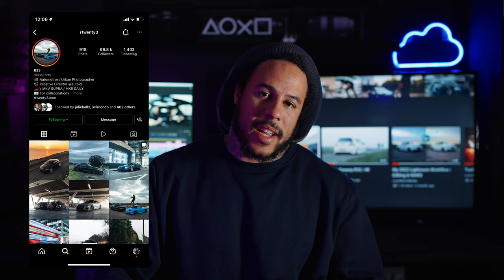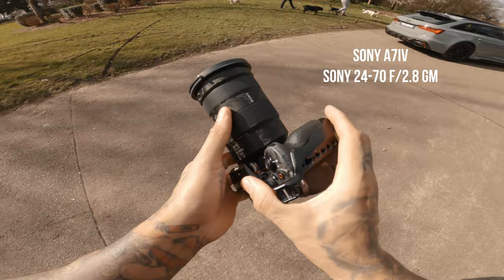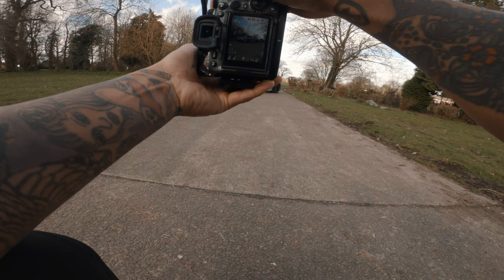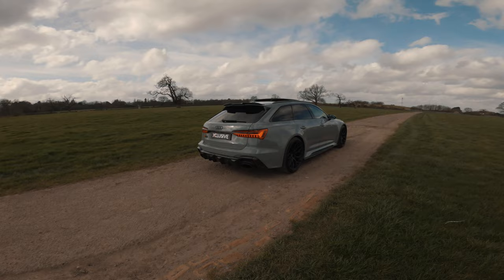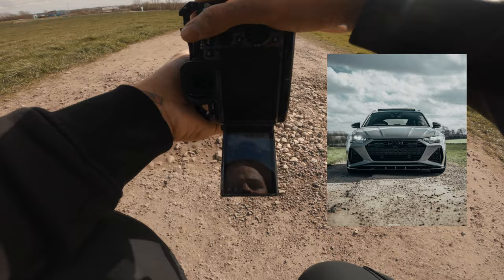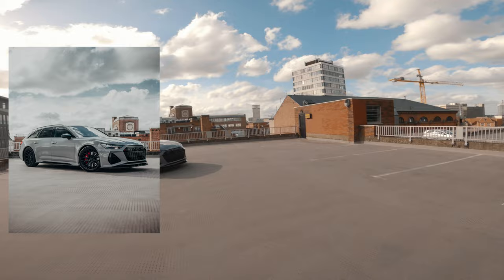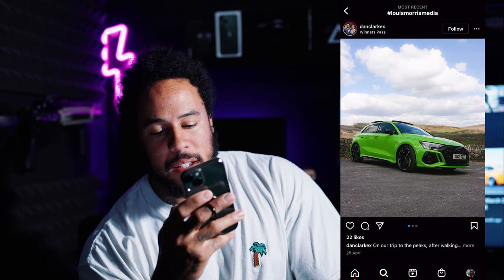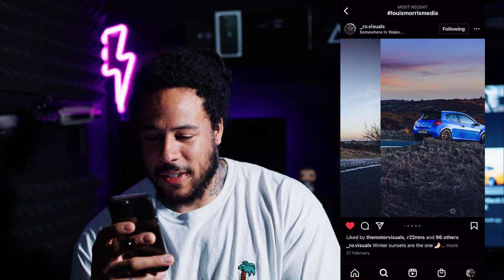POV Car Photography RS6 With Rtwenty3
Sony A7iv
Strong Tripod
Sony 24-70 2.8 GM lens
Sigma 50mm 1.4 - Sony E
Sony 35mm 1.4
My Video Lens - Sony 24-70mm 2.8 GM
Variable ND and CPL Filter
CPL Filter - 67mm
CPL Filter 77mm
Plug In Duster
DJI Mini 2
Aputure MC RGB LED Light
I'm based in Leicester, drop a message to book a shoot with me ✌🏾